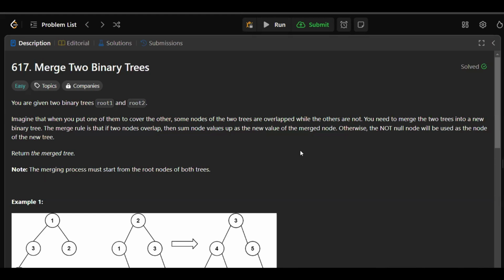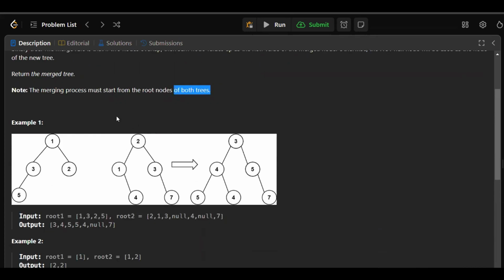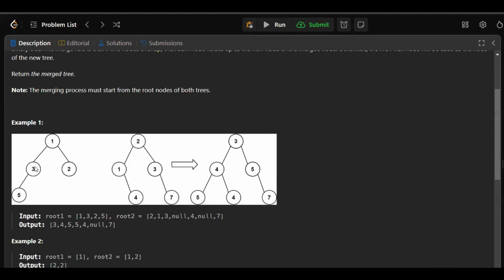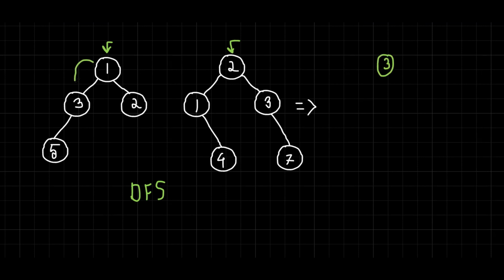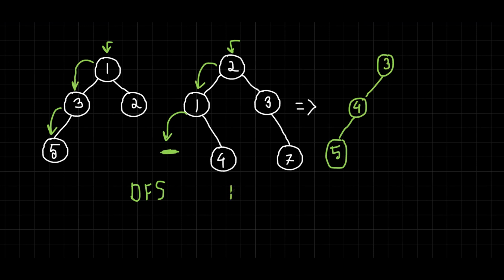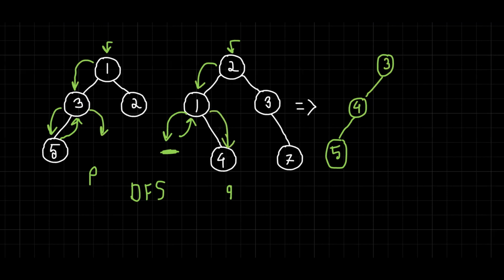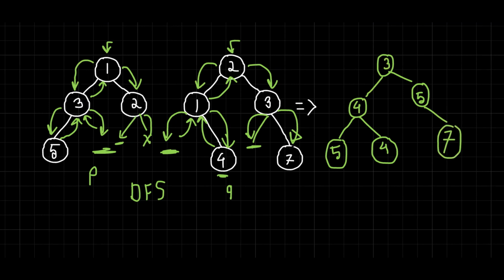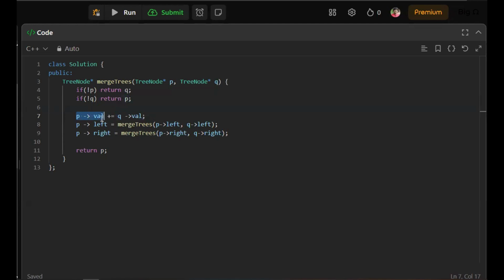Merge Two Binary Tree | Amazon Interview Question | LeetCode 617 | C++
Timestamp:
0:00 - Understand the Problem
0:33 - Solution of this Problem